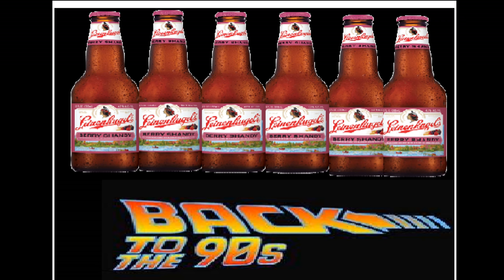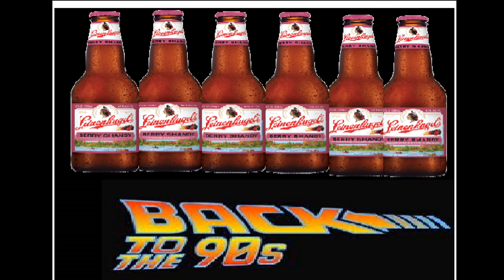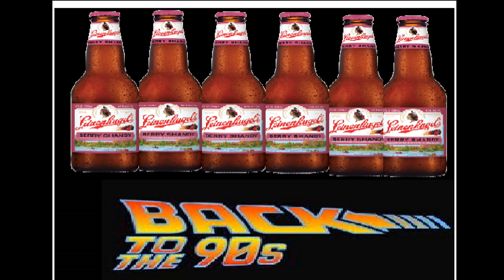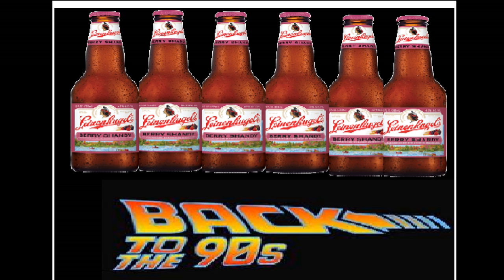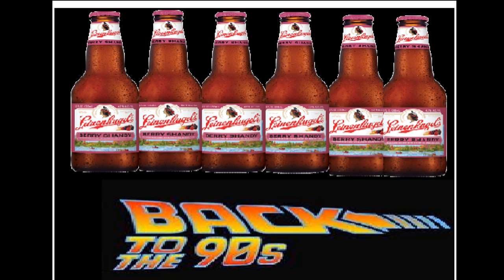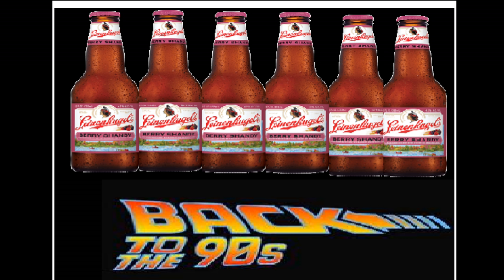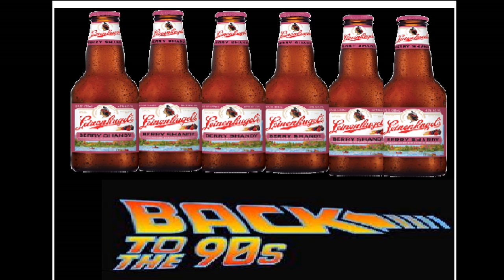Opinions and Beer - Berry Shandy 90's Commercials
Hey Guys, Beer Guys is transferring over to a Podcast now. check us out on Podbean, Itunes, Google Play,  and/or Stitcher .